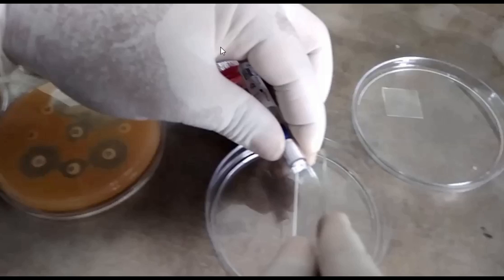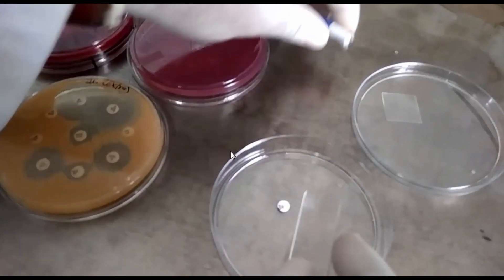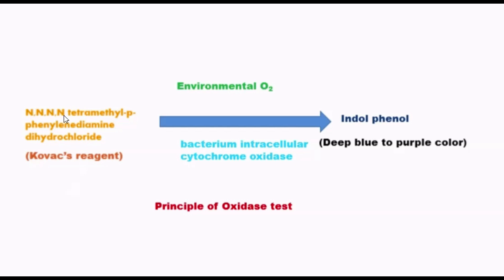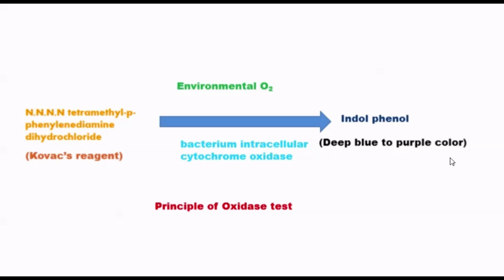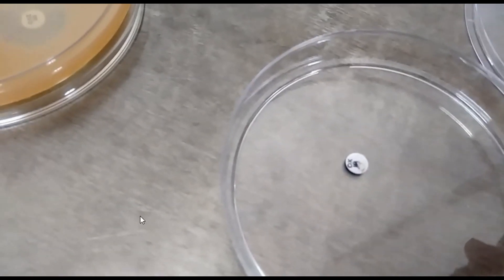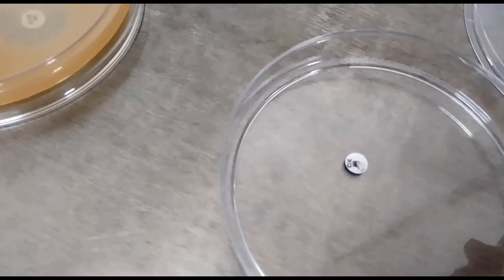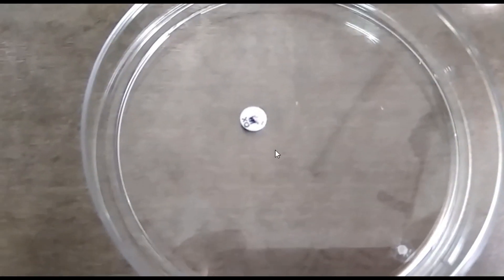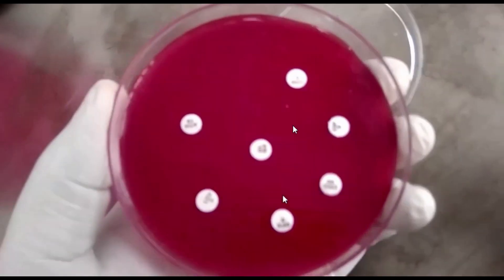oxidase test positive bacteria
||Oxidase test||
||Cytochrome oxidase test||
This test is used to assist in the identification of Pseudomonas
Aeromonas
Vibrio
Brucella
Alkaligenes
Neisseria
and Psateurella species, all of which produce the enzyme cytochrome oxidase.
 Note:
Acidity inhibits oxidase enzyme activity, therefore the oxidase  test must not be performed on colonies that produce fermentation on carbohydrate containing media such as TCBS  or MacConkey agar.